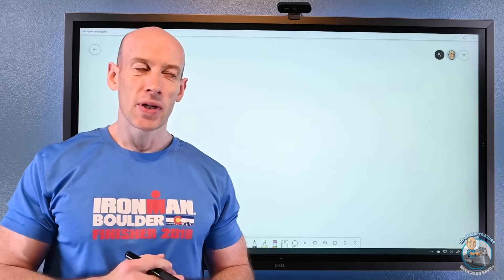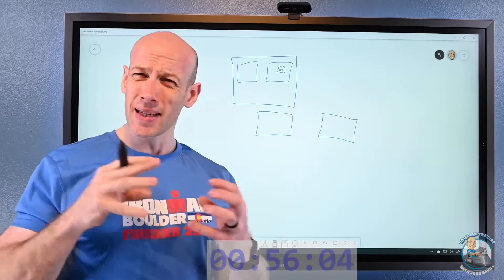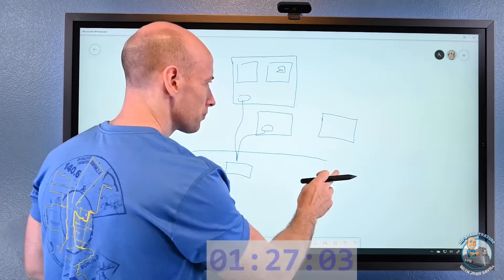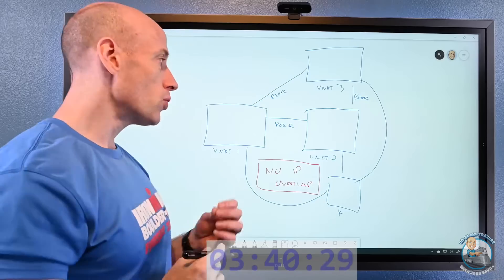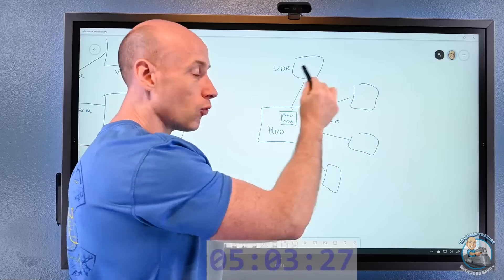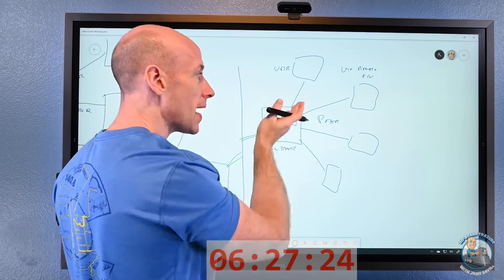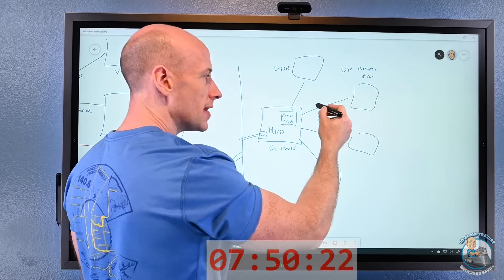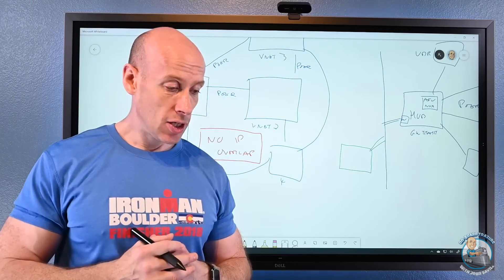Complete Overview of Azure Virtual Network Peering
In this new 360 in 360 video I walk through Azure Virtual Network peering including enabling peers to talk to each other, enabling connectivity to other connected networks and key permission considerations.